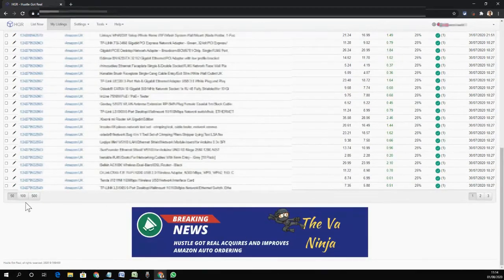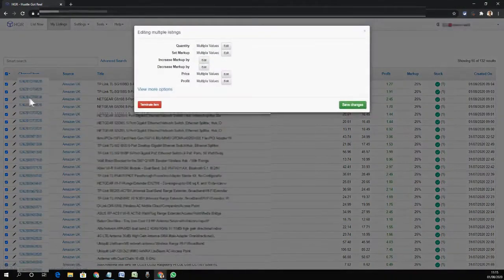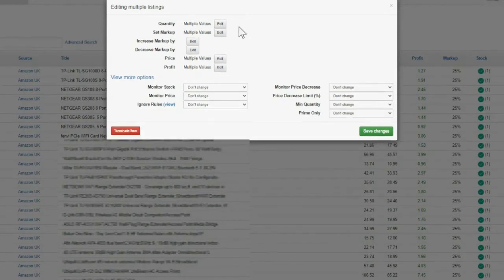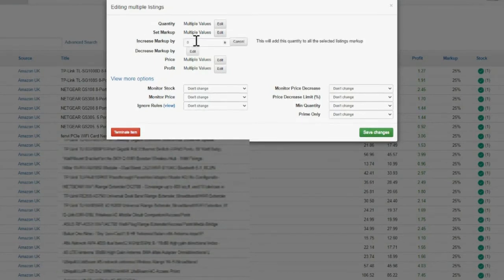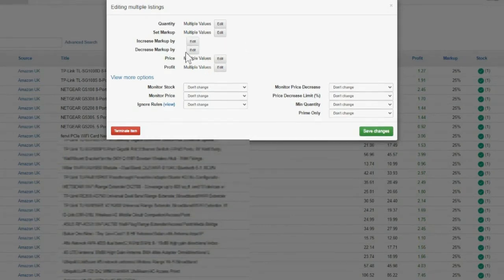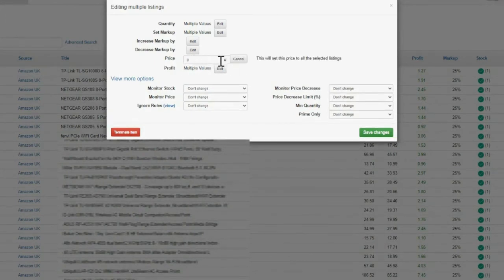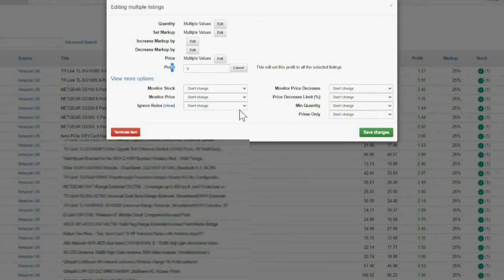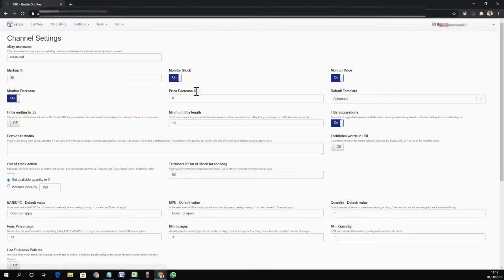How to Bulk Edit on Hustle Got Real- es120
In this video, I am going to show you How to Bulk Edit on Hustle Got Real.

MENTIONED IN THIS VIDEO:

►0:02​​​​​ Title
►0:09 Intro
►0:13​ Content
►3:24​ Outro